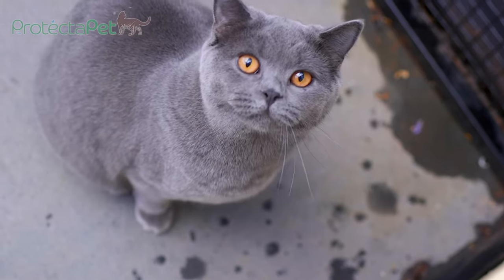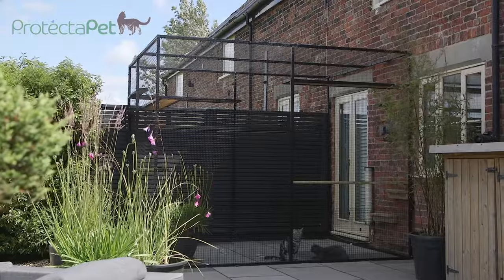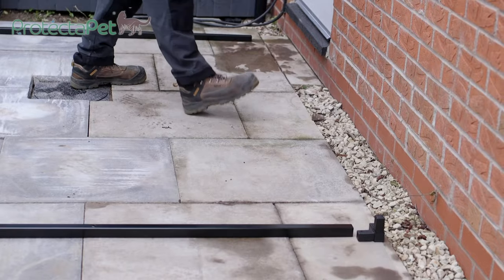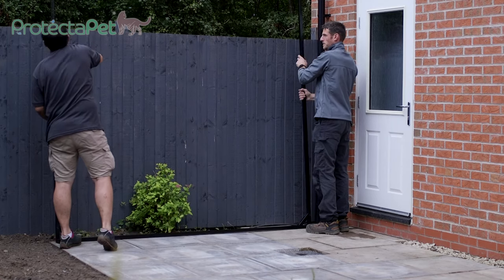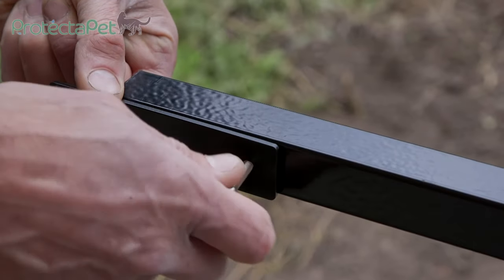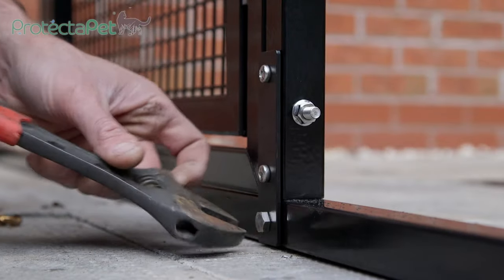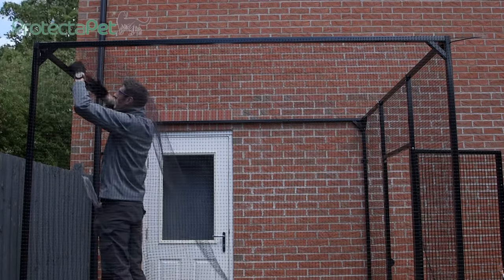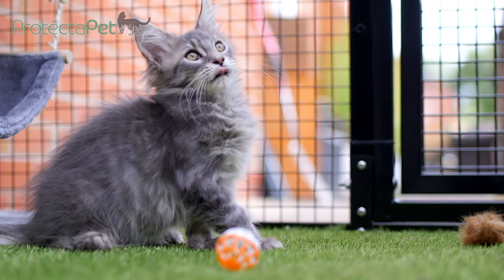How to Build a DIY Catio (Cat Patio) for Safe Cats Outdoors & Peace of Mind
ProtectaPet showcase the step by step contruction of their steel framed Catio, for the optimum solution in providing a safe ans secure outdoor haven for you and your cats to relax and enjoy together. The sleek aesthetic provides the 'purrfect' addition to hard landscaped cat gardens.